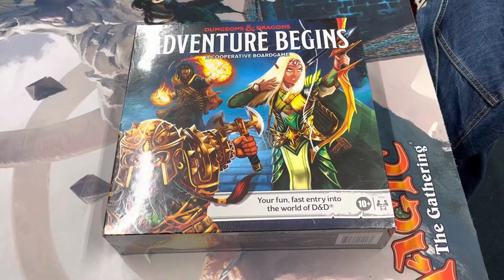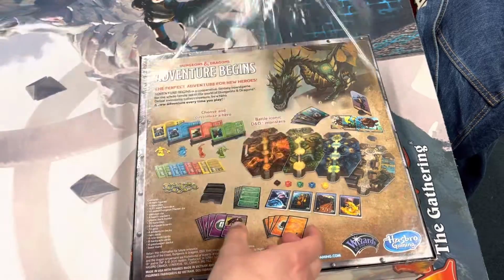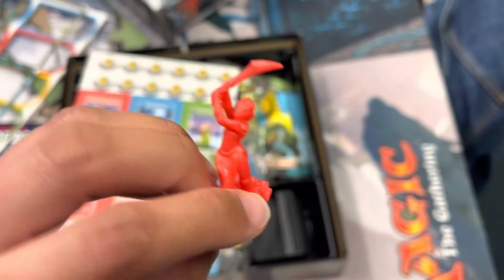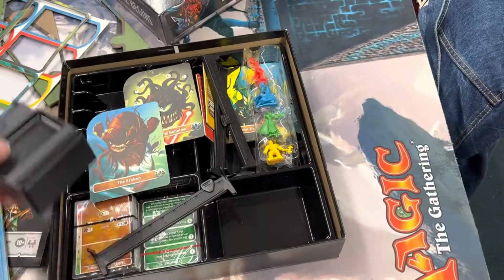Dungeons and Dragons: Adventure Begins board game unboxing